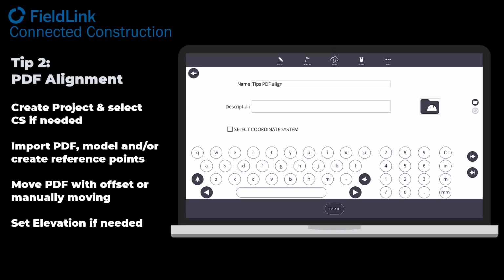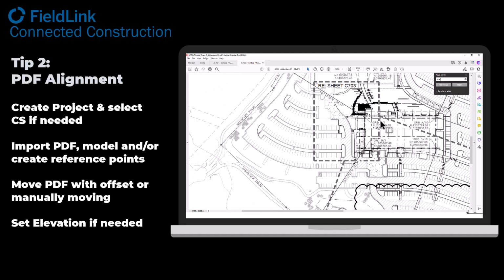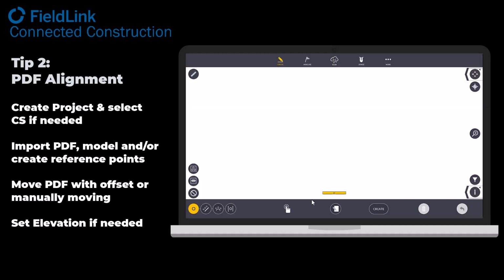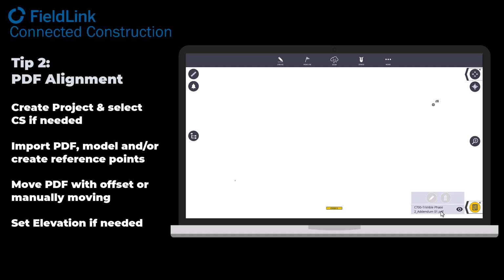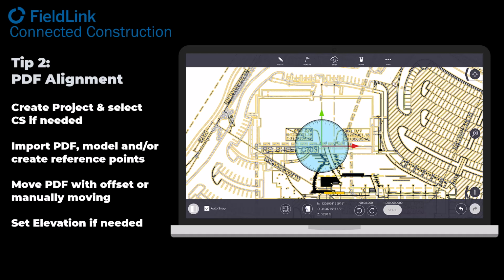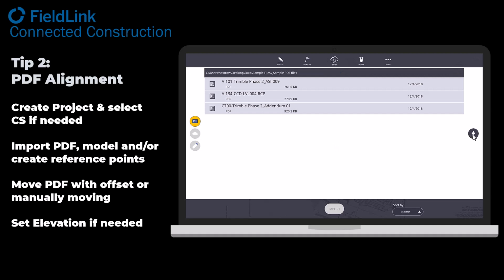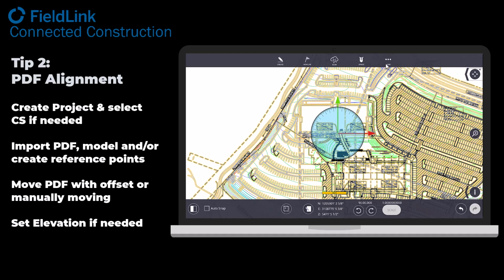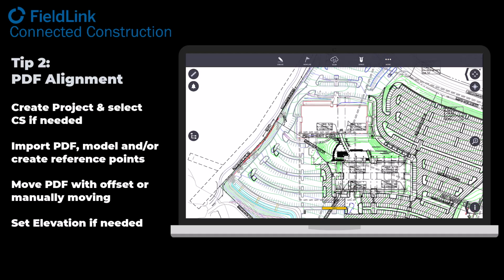FieldLink Tips 2: PDF aligned to Model and/or Coordinate System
FieldLink Tips: PDF aligned to Model and/or Coordinate System